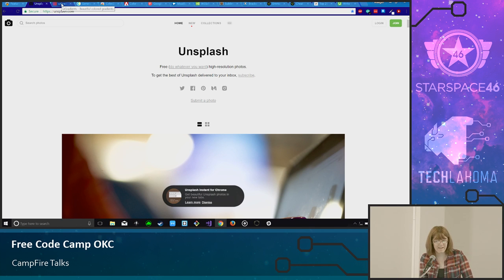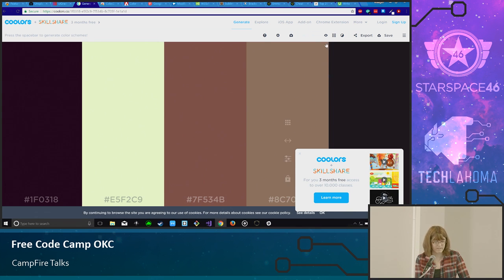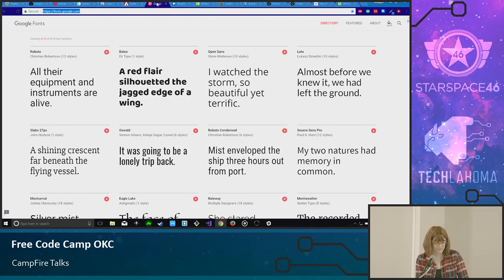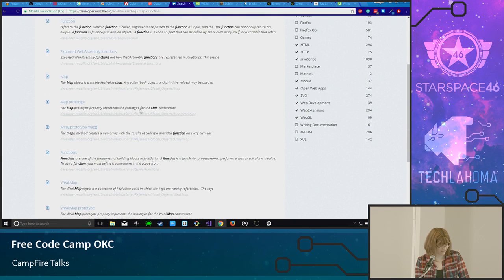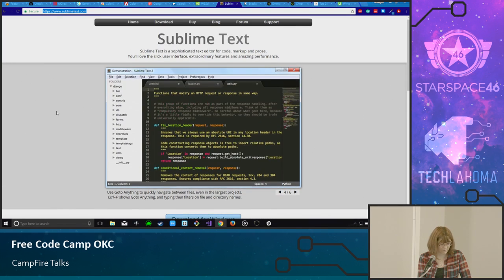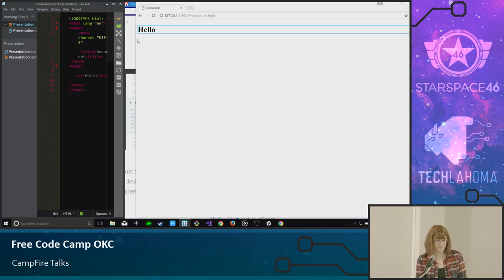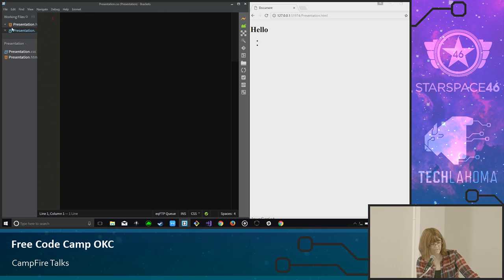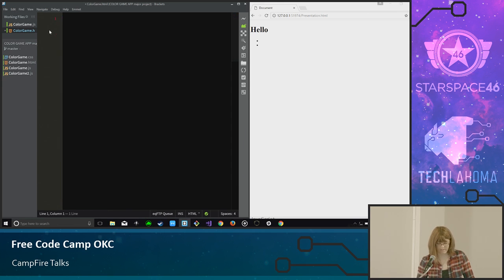Setting up Your Web Developing Environment - Maegan Womble: freeCodeCamp OKC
Useful Programs, Plugins, and Tools to Help Get You Started -- Watch live